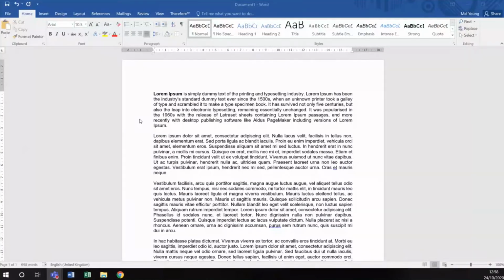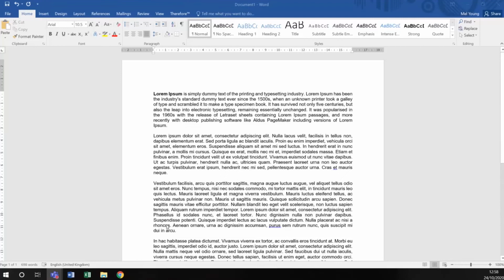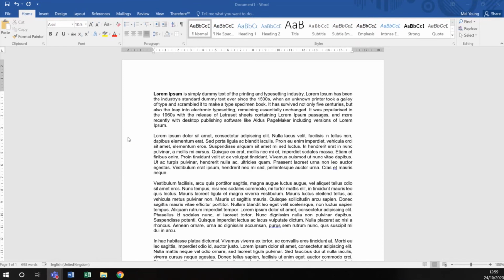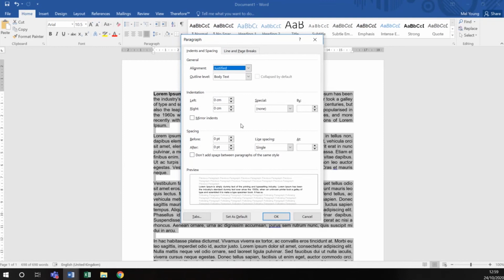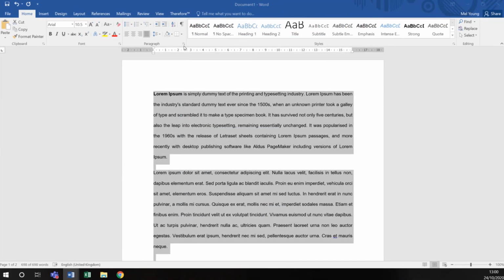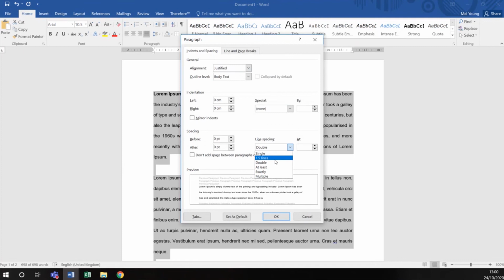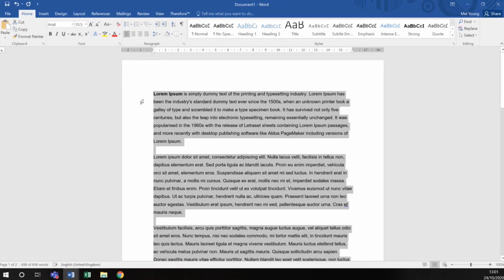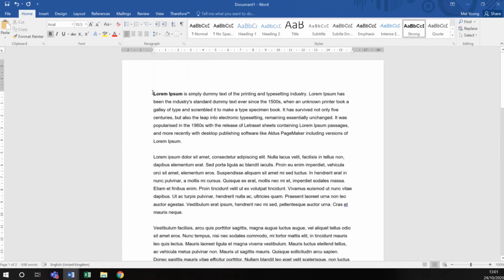Word Line spacing and word count